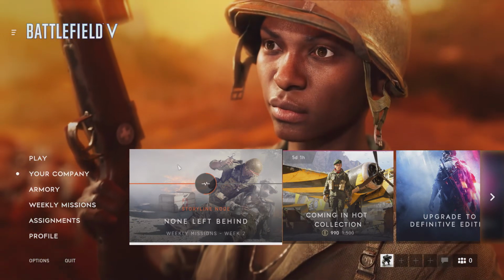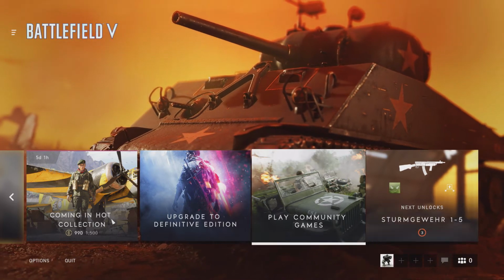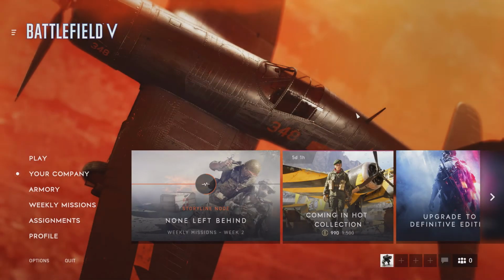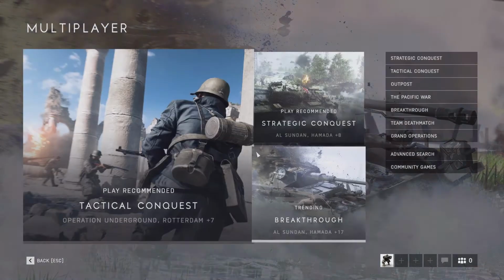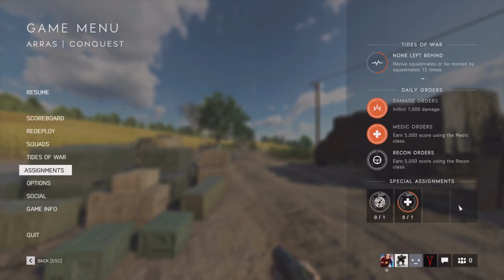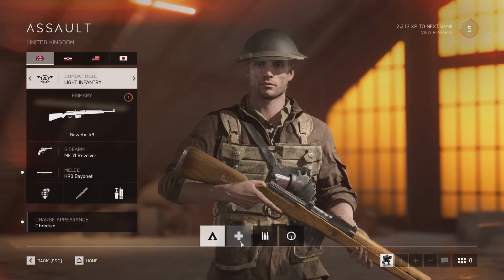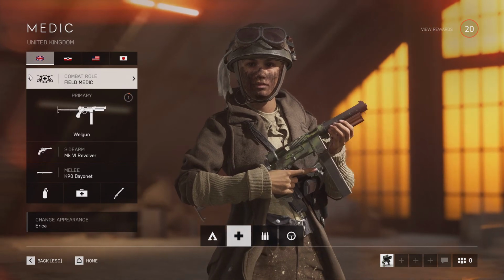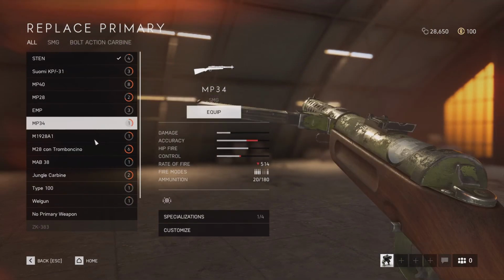Game UX / UI Analysis: Battlefield V (5) (EA/DICE, 2018) (PC)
Lets have a look at the graphical user interface and general user experience design of BF5.
User experience design (UXd) for games needs more discussion, so lets discuss the screens found in this popular FPS.